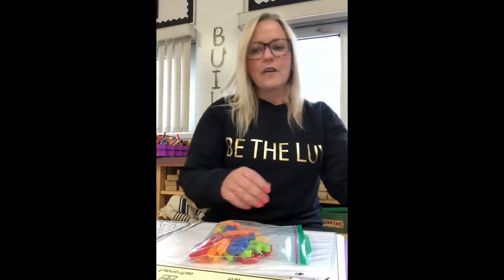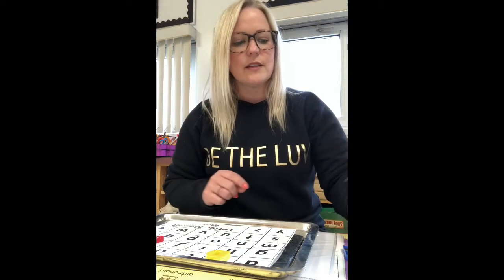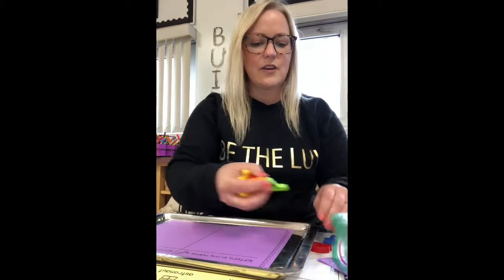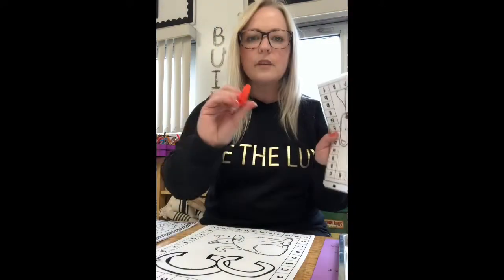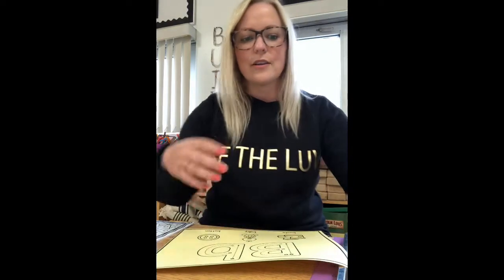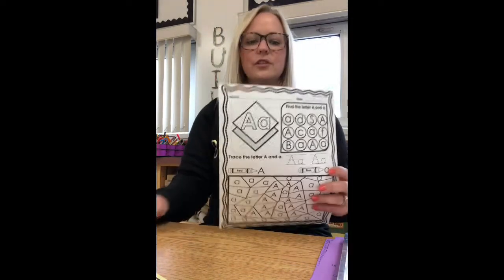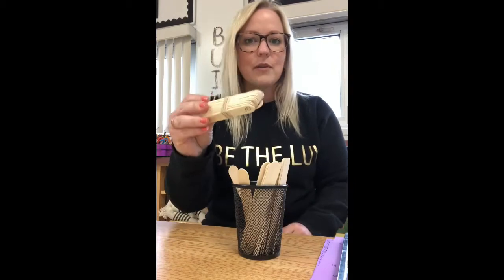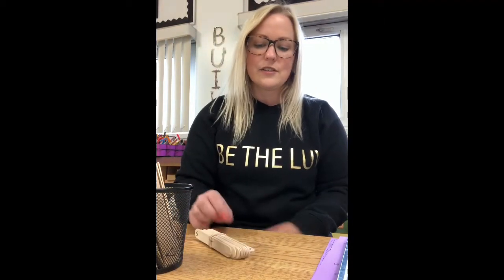Letter recognition practice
Easy ways to build letter recognition!